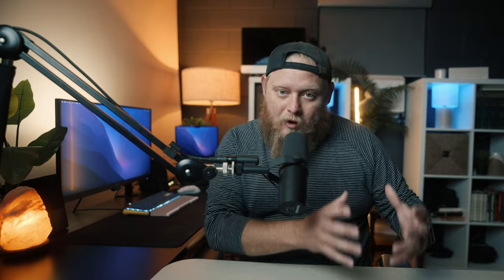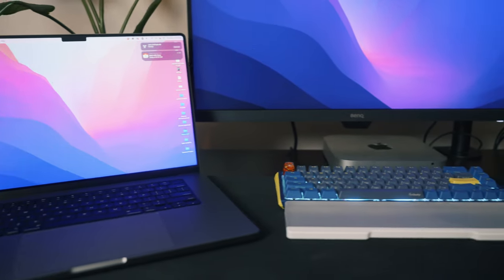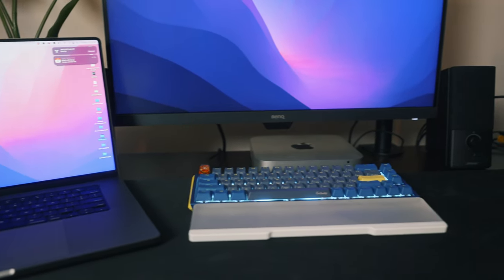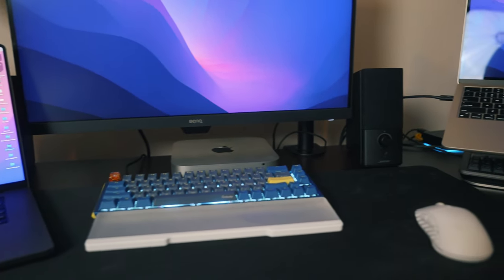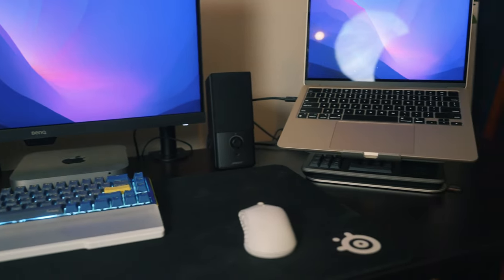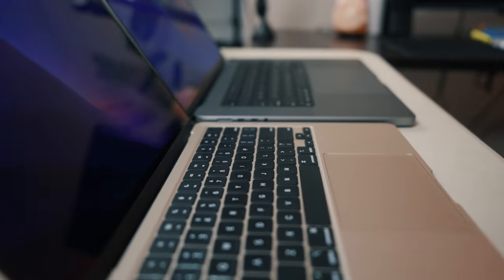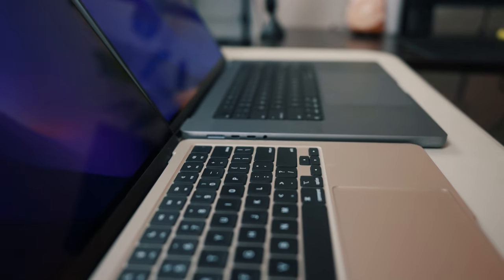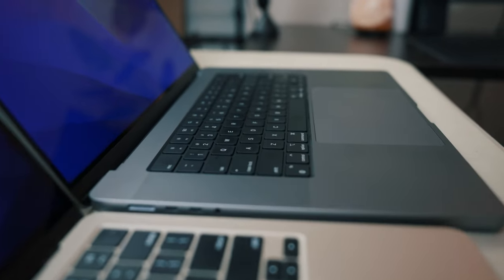M2 Mac: How much RAM do you REALLY need? Avoid costly mistakes!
M2 Macbook Air
M2 Macbook Pro

If you're in the market for a new M2 Mac, you might be wondering how much RAM you need to run your favorite applications smoothly. In this video, we'll dive into the world of M2 Macs and talk about RAM requirements for different use cases.

First, we'll cover the basics of RAM and how it affects your Mac's performance. Then, we'll look at some common use cases, such as video editing, gaming, and web browsing, and recommend the amount of RAM you'll need for each.

We'll also talk about the differences between the M2 Macs and their predecessors, and how that affects RAM requirements. And finally, we'll answer some frequently asked questions about RAM, such as whether you can upgrade your RAM after purchasing your Mac.

By the end of this video, you'll have a better understanding of how much RAM you need on an M2 Mac to run your favorite apps and tasks without any hiccups. So, if you're considering purchasing an M2 Mac, make sure to watch this video first!